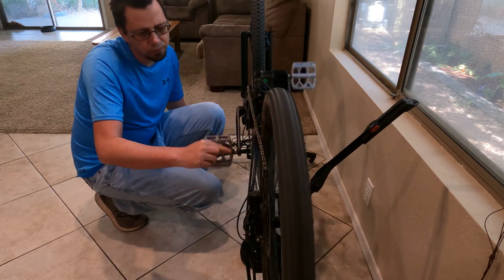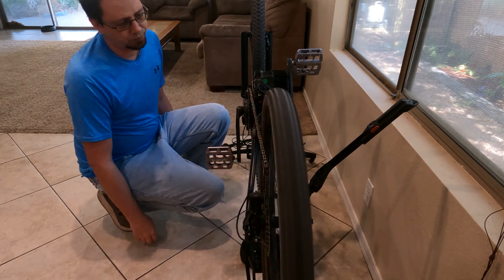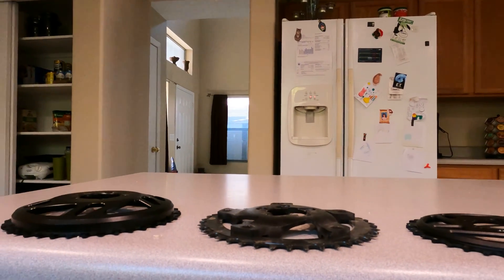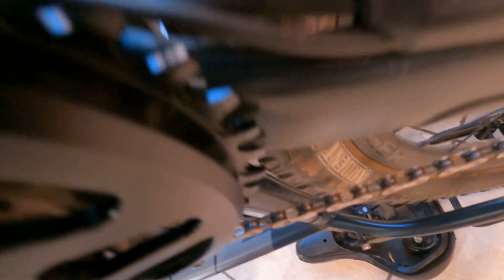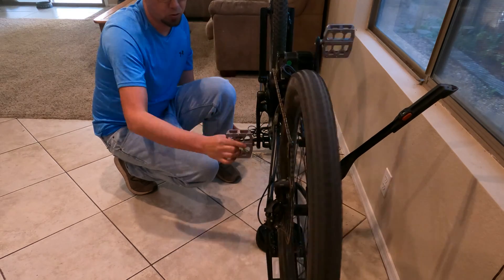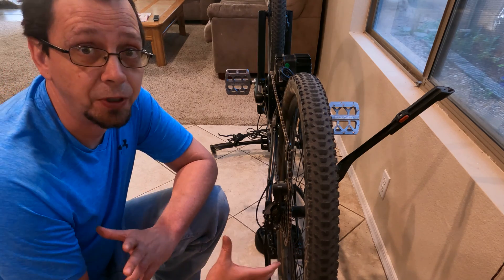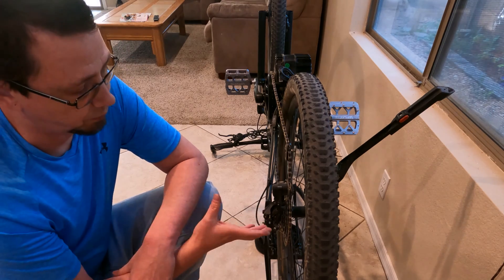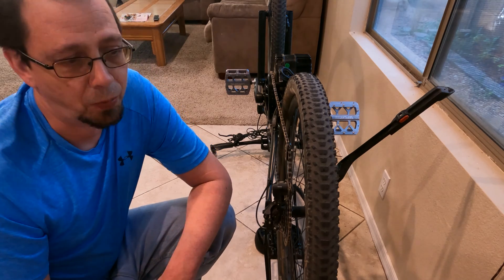Bafang BBSHD Chain line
I finally got my chain line fixed on my Trek Marlin 2022 XL BBSHD build using two 2mm bottom bracket spacers on the drive side and a 42t ring with a 20.5mm offset.

I also add a extra link to the chain because it sounded stress a bit. It did correct that problem.

For all other bikes you will need to get out your tape measure out and try to correct it using bottom bracket spacers and the right chain ring.

Other Videos on Bafang

🛒Bafang Bottom Bracket Spacers

🛒42 Tooth Chain Ring With 20.5mm offset (The One Best for my Trek Marlin 7)

🛒42 Tooth Chain Ring With 20mm offset

🛒36 Tooth Chain Ring With 7.2mm offset

1000w BBSHD Kit (The one I got)

750w BBS02 Kit

500w BBS01 Kit

Electric Bike Batteries